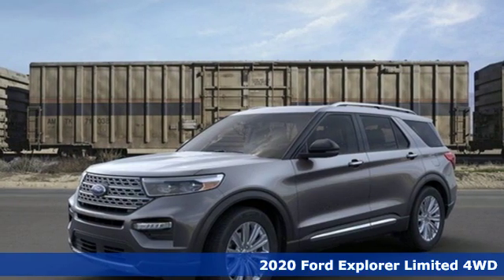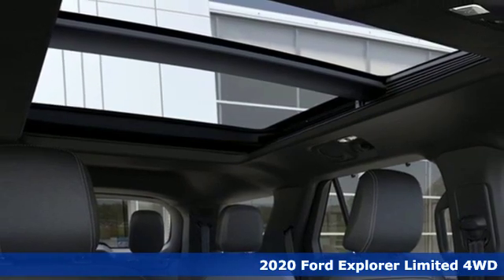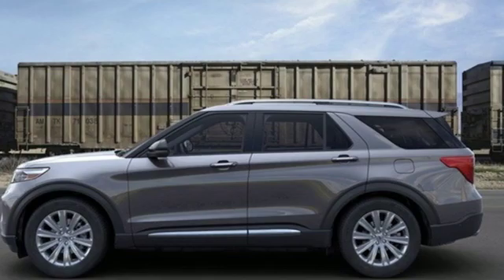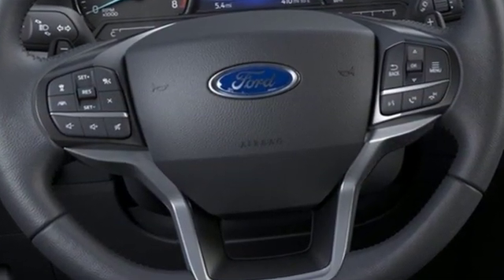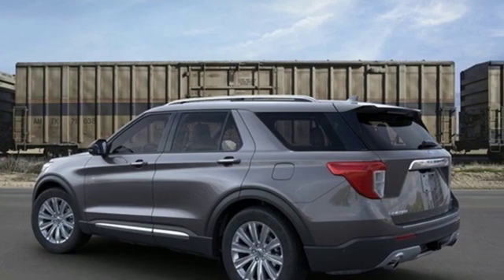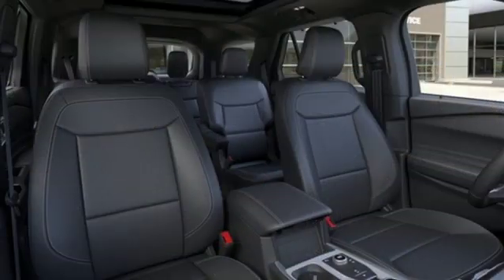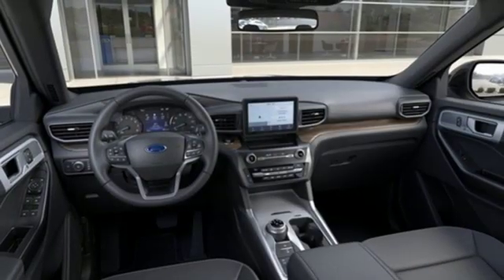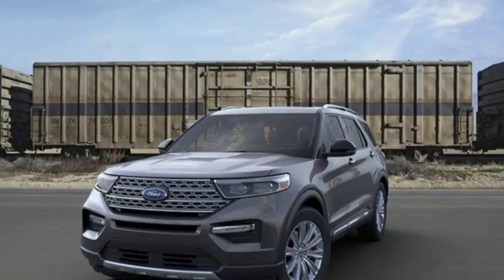New 2020 Ford Explorer Newport News VA Hampton, VA #509129 - SOLD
Year: 2020
Make: Ford
Model: Explorer
Trim: Limited
Engine: EcoBoost 2.3L I4 GTDi DOHC Turbocharged VCT
Transmission: 10-Speed Automatic
Color: Gray
Interior: Ebony
Stock #: 509129
VIN: 1FMSK8FH4LGB26934

Address:
12896 Jefferson Ave